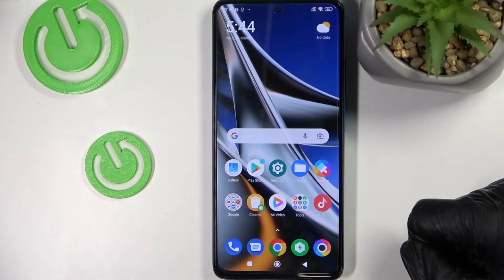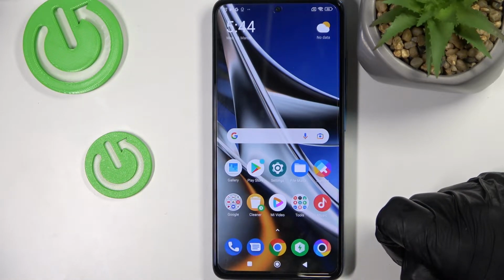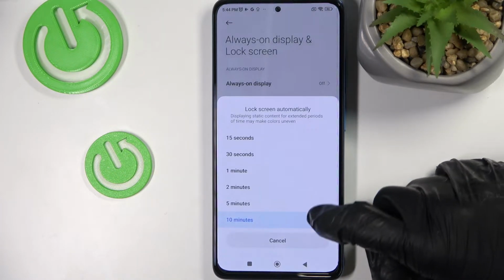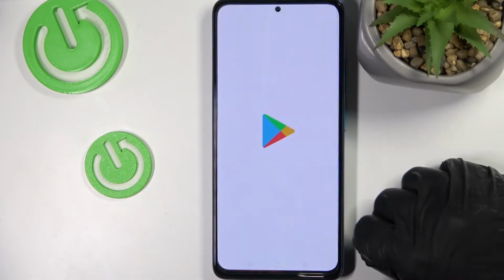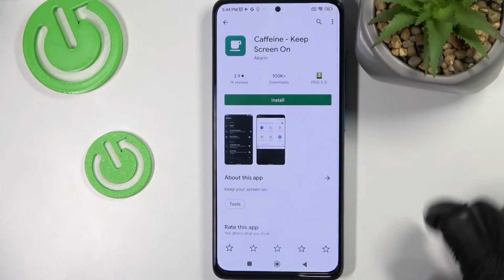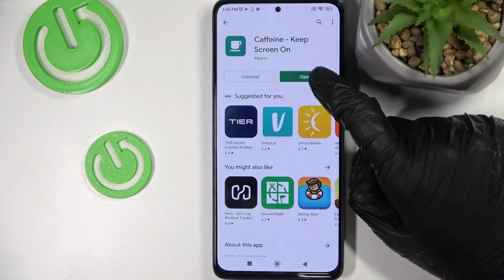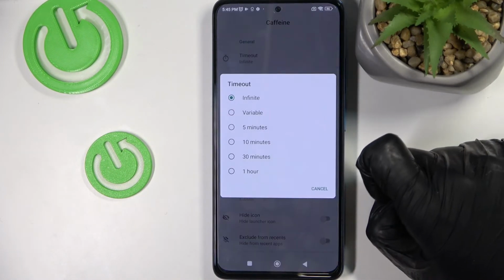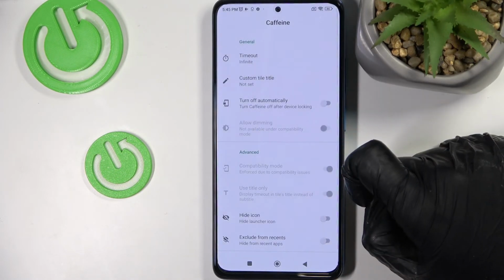How to Set Screen Timeout to Never in Xiaomi Poco X4 Pro?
If you do not want your screen to go blank in Xiaomi Poco X4 Pro, in this video guide we will show you how to do it thanks to the Caffeine application, which you can download from the Google Play Store.

How to Switch Screen Timeout to Never in Xiaomi Poco X4 Pro? How to Change Screen Timeout to Never in Xiaomi Poco X4 Pro?